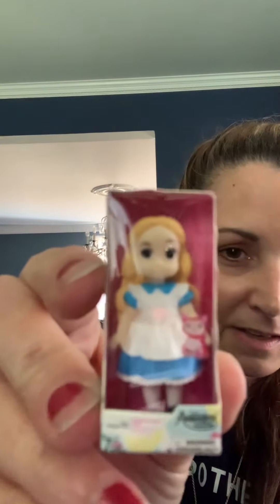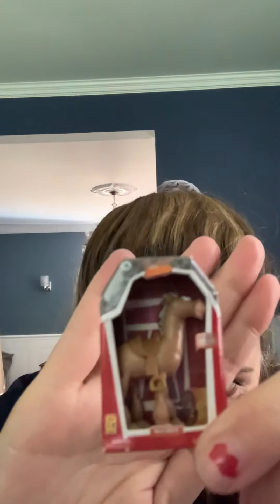Mini Brands - Disney Store Edition!